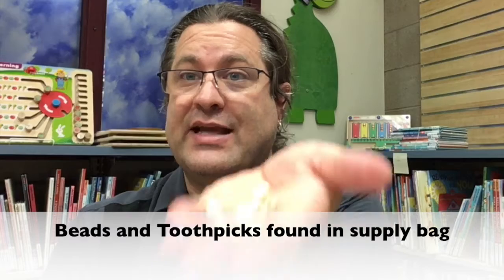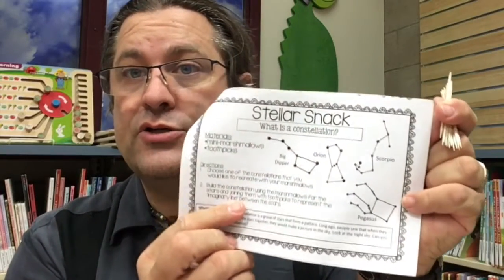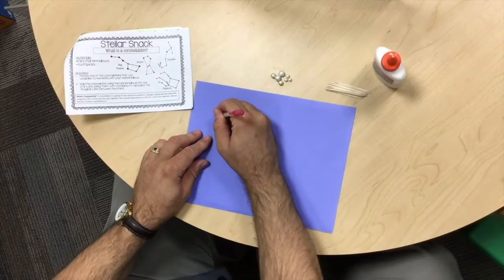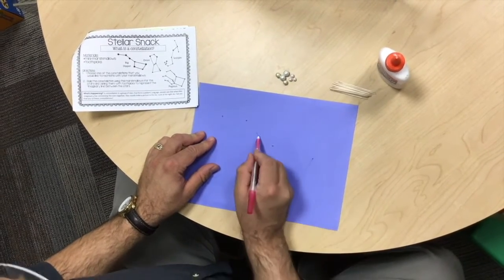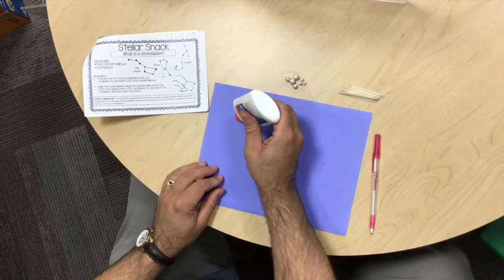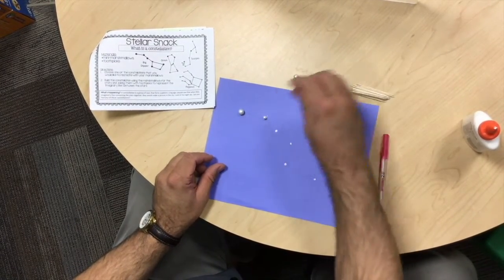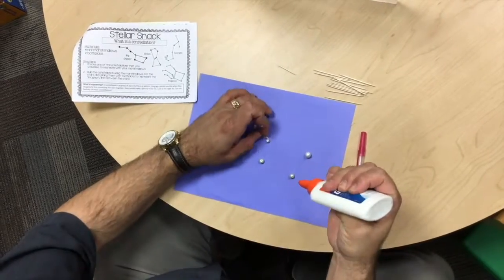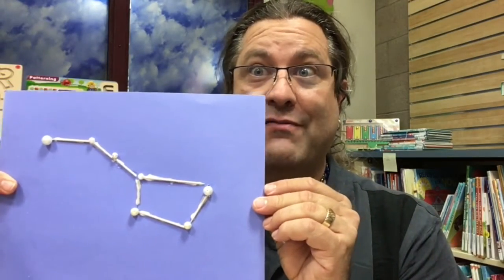Take 'n' Make Experiment 3: Stellar Snack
Learn one way to make a constellation with Mr. Doug.